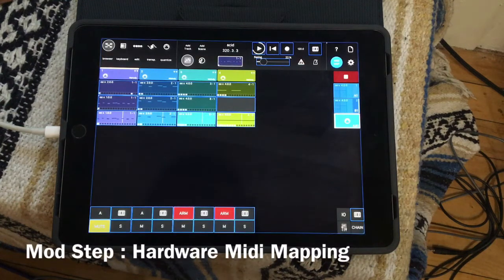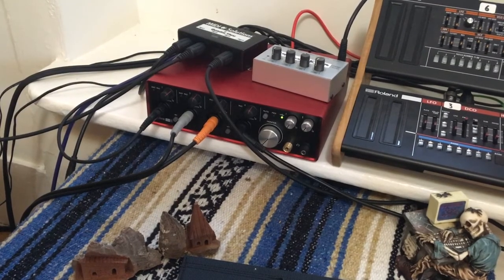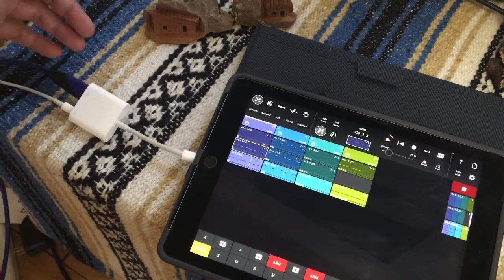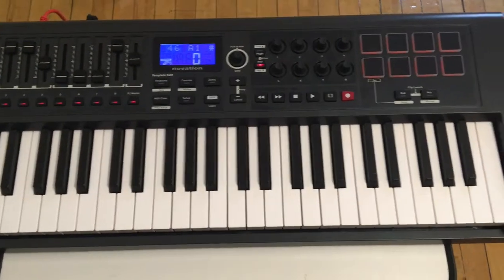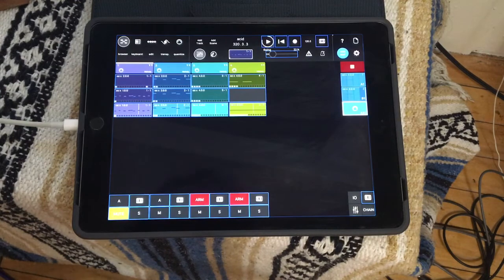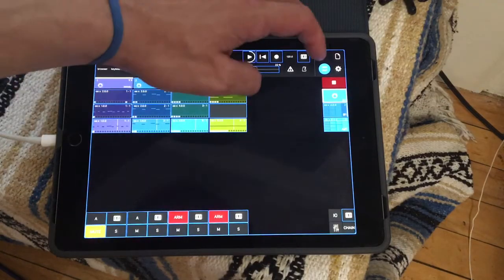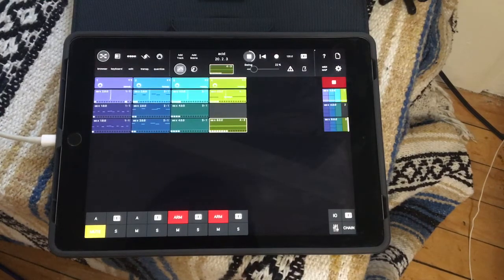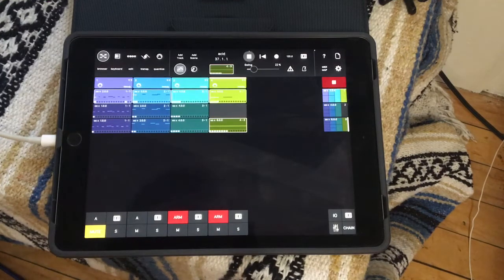Mod Step : Hardware Midi Mapping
This video will show how to map hardware to your Mod Step app on the Apple iPad. Mod Step is a very powerful sequencer and mapping it to hardware really makes Mod Step a powerhouse sequencer for the Apple iPad.